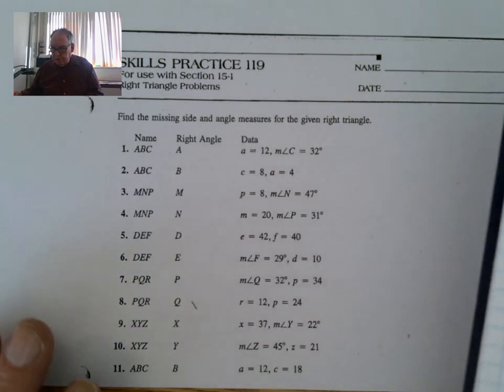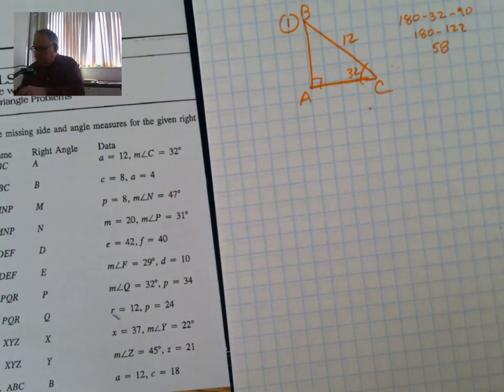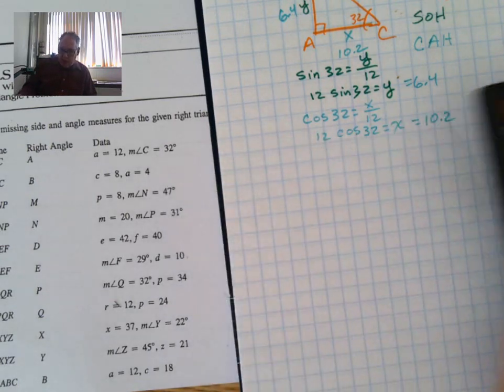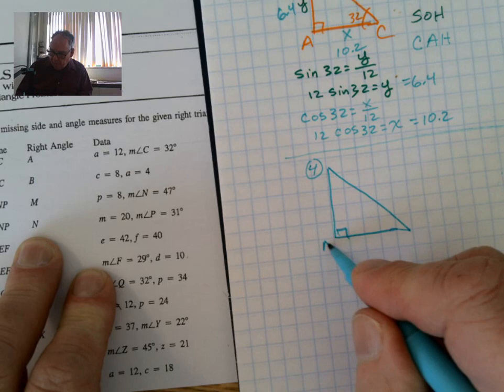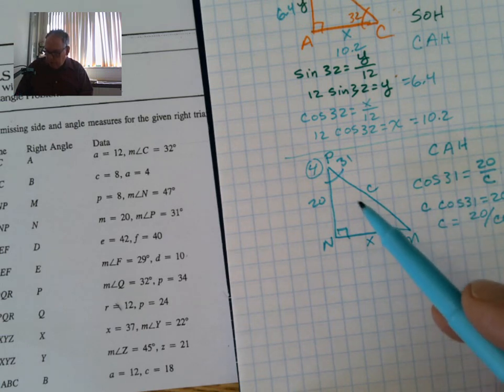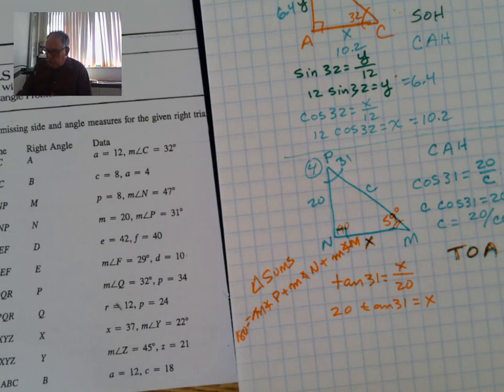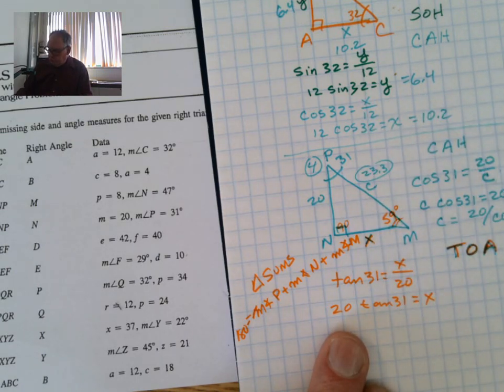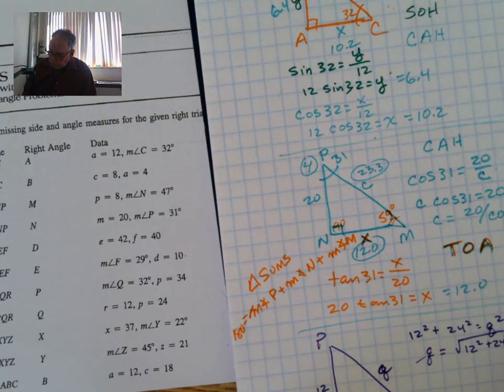Solving Right Triangles with Sin Cos Tan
We use trigonomety, triangle sums, and the Pythagorean Theorem to solve Right Triangles for missing sides and angles. This worksheet is from the Jurgensen Geometry Text